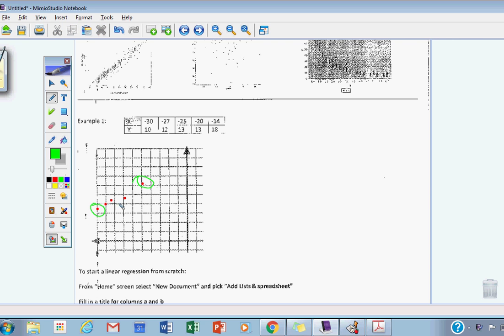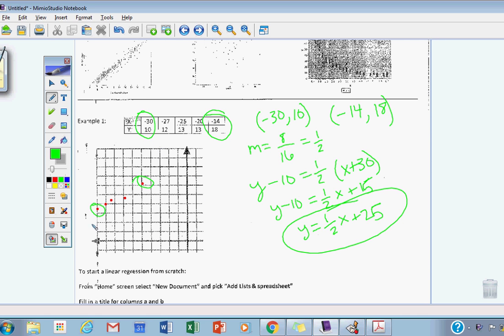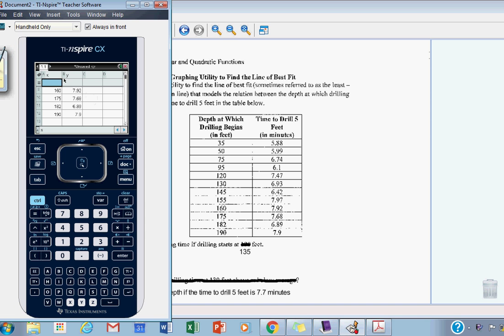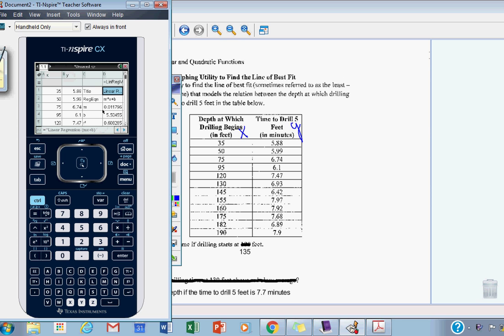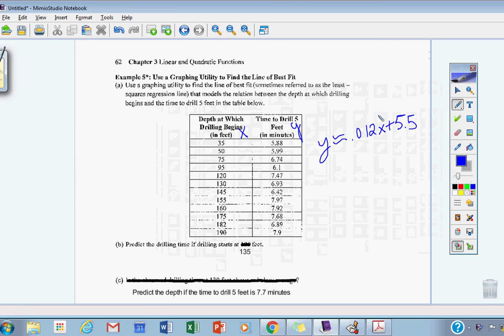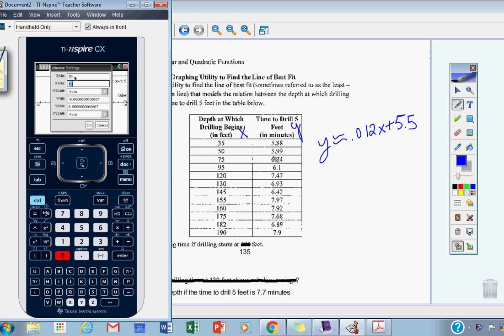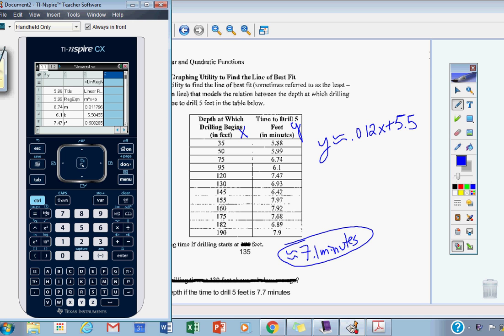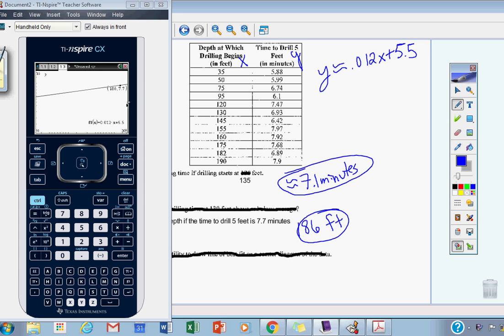Unit 3 Day 1 Notes Video